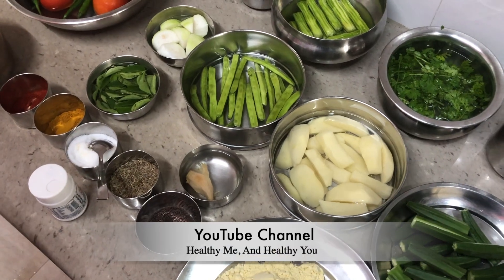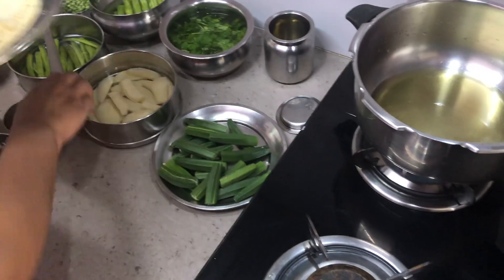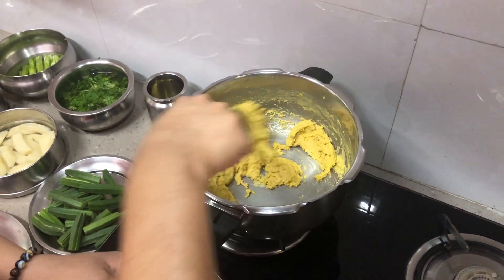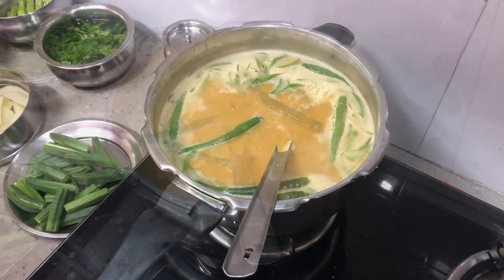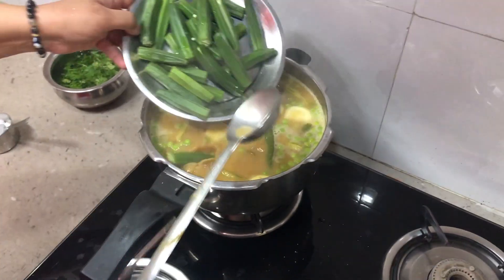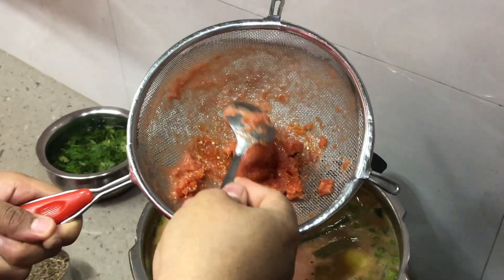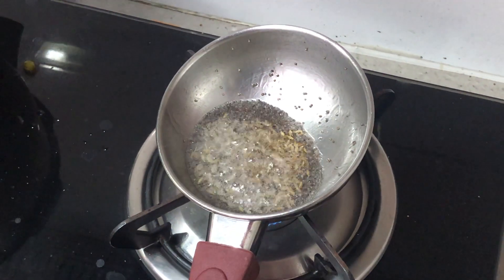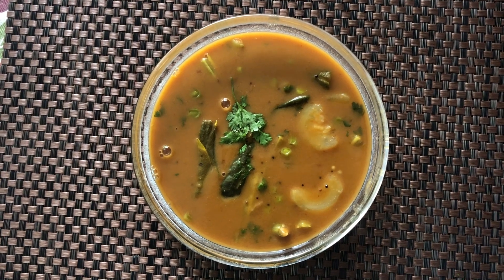Sindhi Kadhi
Ingredients:

Gram flour / Besan - 1 cup
Oil - 1/4 cup + 4 tsp for tadka
Fenugreek / methi seeds - handful
Hing - 1 tsp
Curry Leaves - 10 to 15
Coriander Leaves
Potatoes - 4
Lady Finger - 10
Apple Gourd / Tinda - 2
Cluster Beans - 8 to 10
Drumstick - 2 whole (cut into decent sizes)
Water - 2 Litres
Chilli - 6
Ginger - 3 inches
Tomatoes - 6